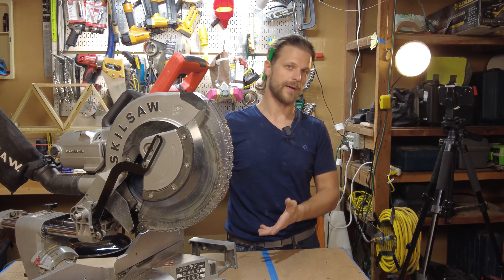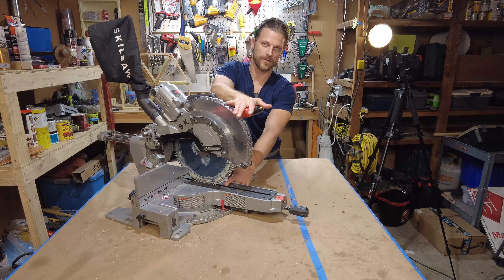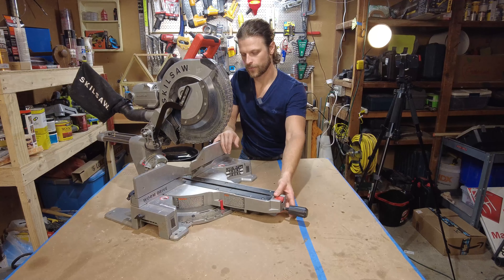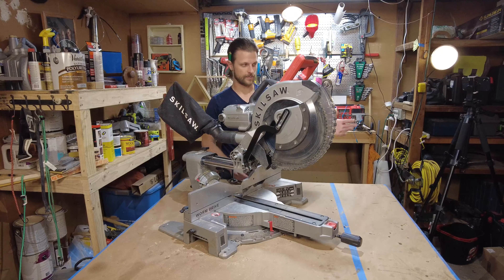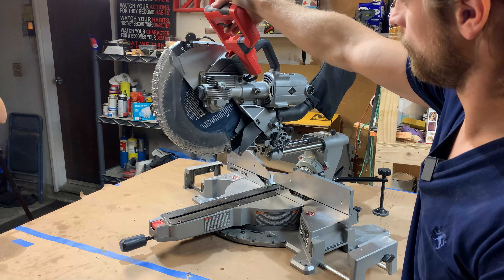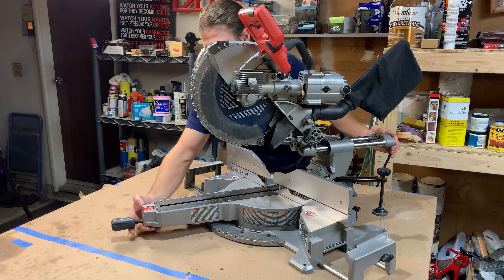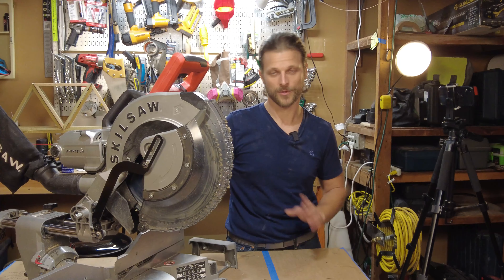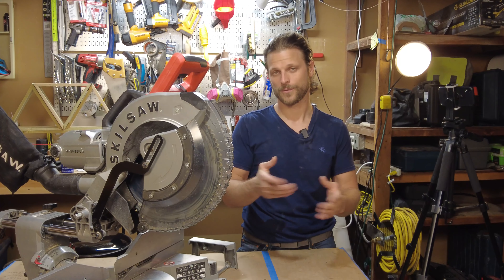How to use a Miter Saw: A complete beginner's guide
Let's go over all the uses and parts of a miter saw, as well as a full review of this Skilsaw Dual Bevel Sliding Miter Saw.

Skilsaw Miter Saw

BIO:
What is there for a young couple to do during a pandemic that won't shame our family names...why start a YouTube channel of course.

Marco is a seasoned realtor and handyman. I, Natasa, am an unemployed TV producer. Join us as we work to build our household and create an abundant life for ourselves, loved ones, and community.

We will cover buying and selling property, investing, renovations, hiring contractors, DIYs, landscaping, decor, organization, and "Everything House" related.

Catch our raw ups, downs, mistakes and triumphs as we try to build our lives together. Hopefully you can pick up a thing or two from our story.